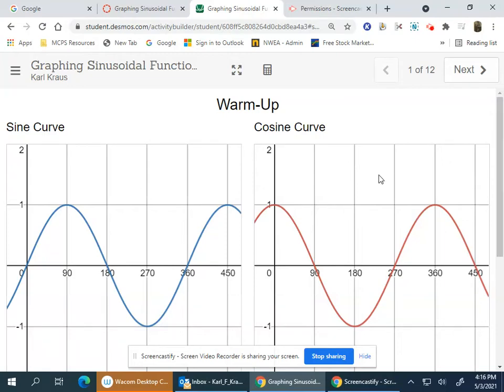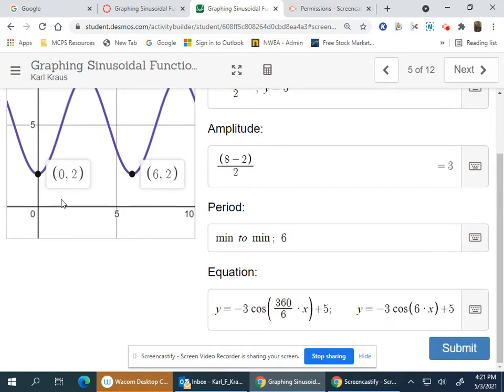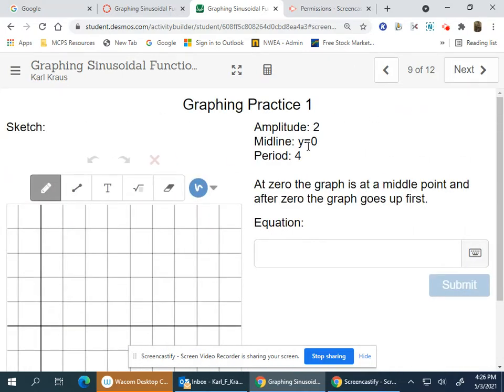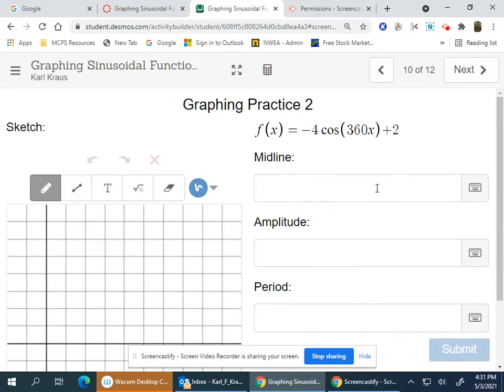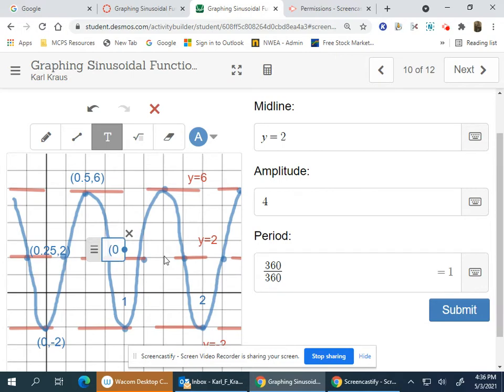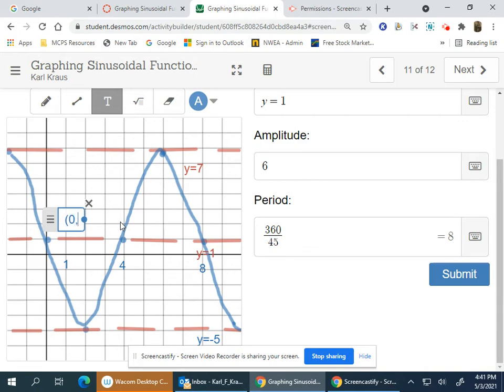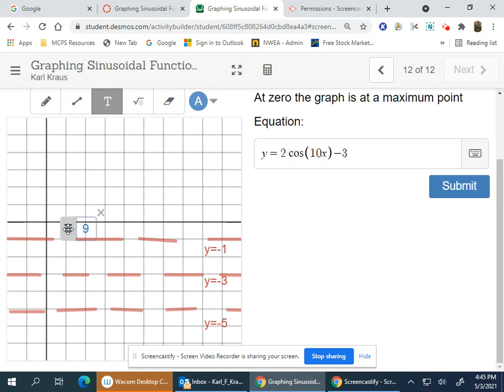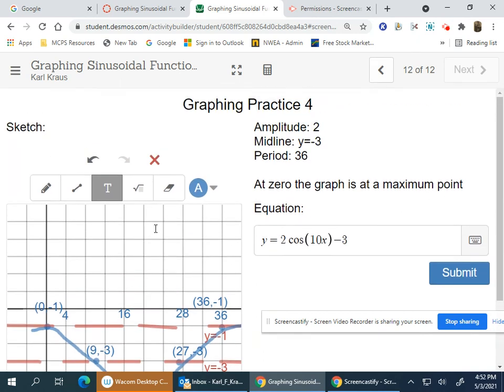Graphing Sinusoidal Functions